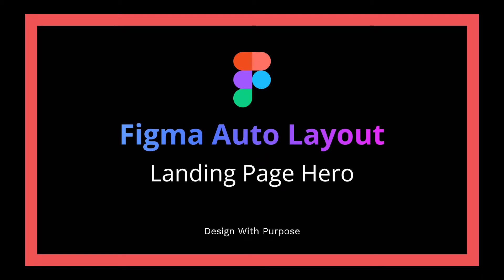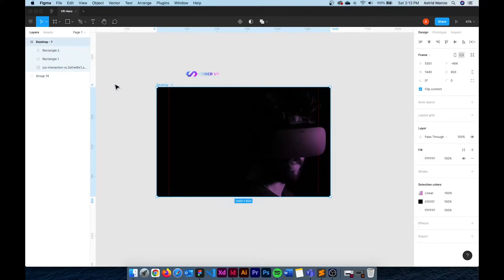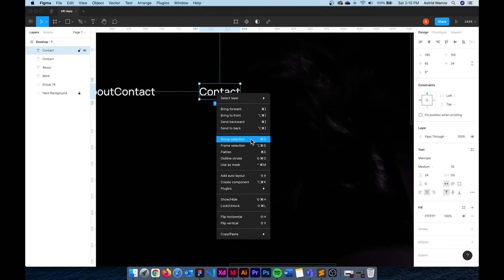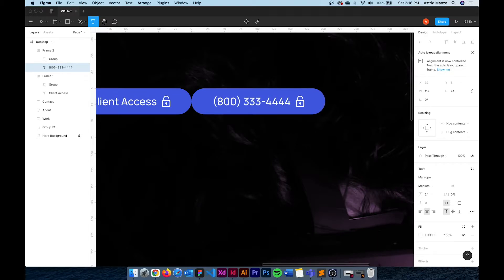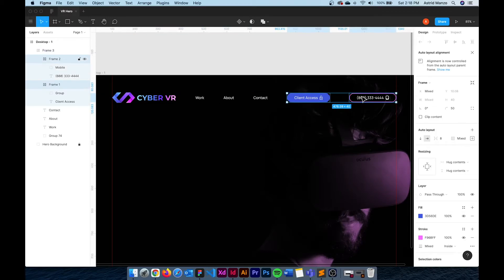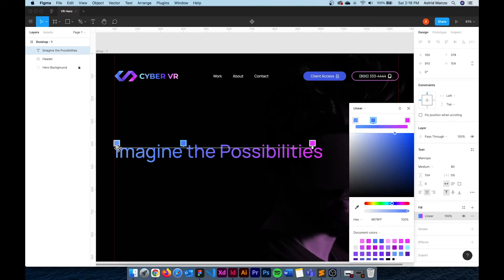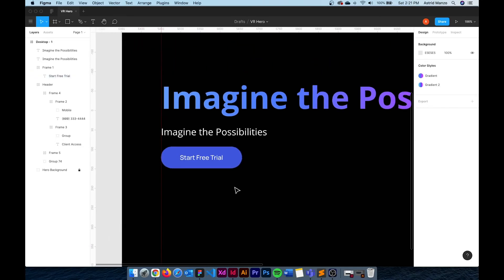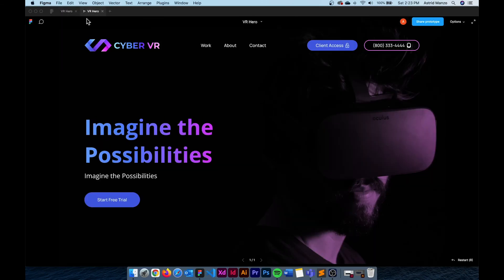How to Use Figma Auto Layout | Practical Example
This is a practical example of how to use Figma auto layout to create responsive elements. In this video, I make a hero section for a landing page.

Music from mixkit.co